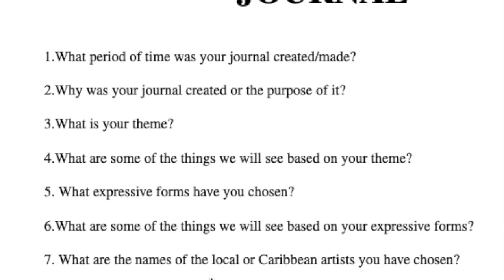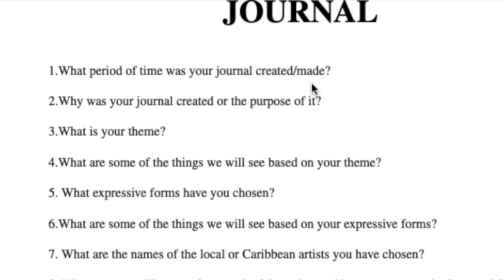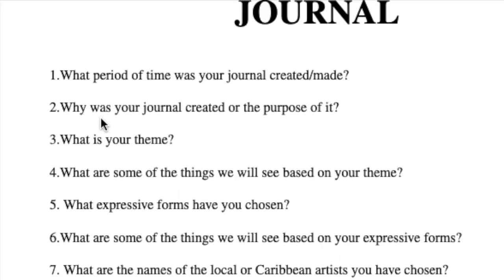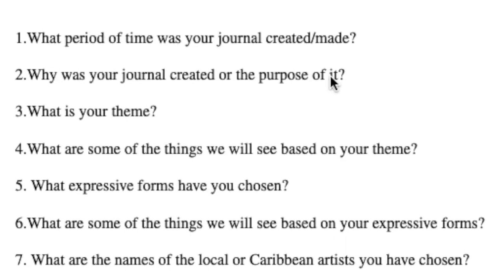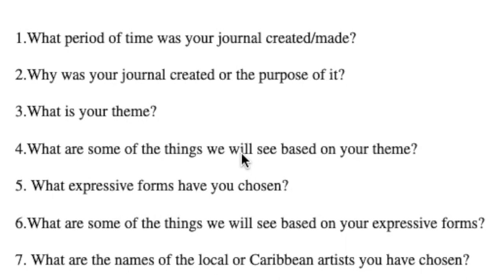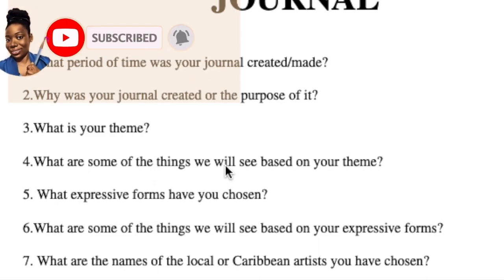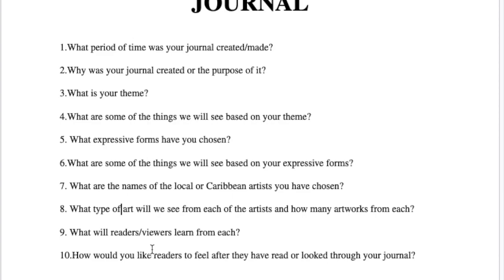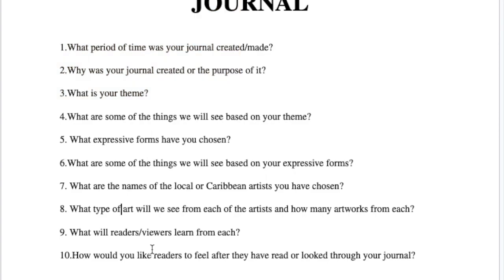HOW TO WRITE THE INTRODUCTION FOR YOUR CSEC ART JOURNAL.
LOCATION:Jamaica
BIRTHDAY:October
NATIONALITY:Jamaican
HEIGHT: 5ft
RELATIONSHIP: Married, two kids
CAMERA:Kimire (not good)
EDITING: Windows movie maker and canva